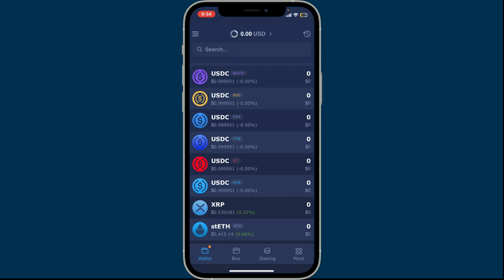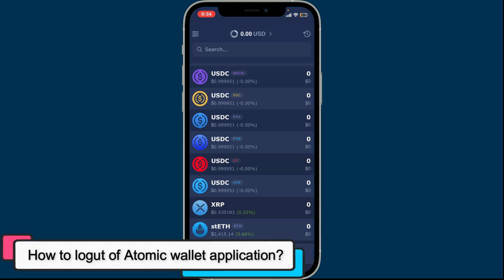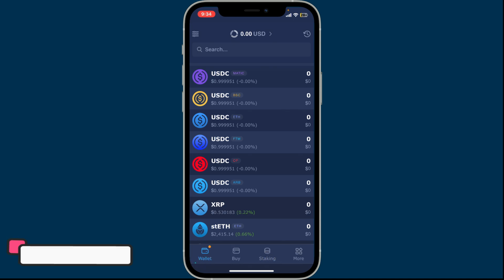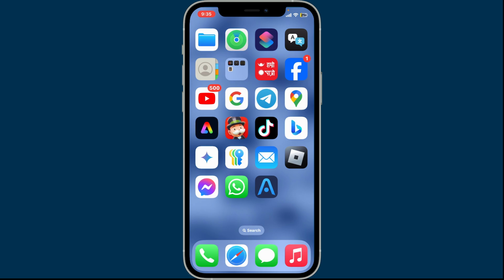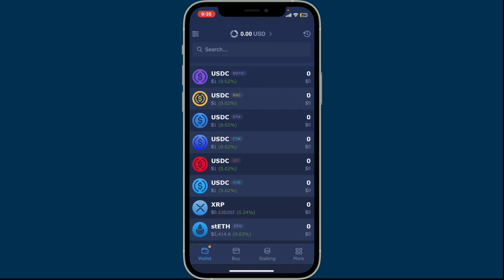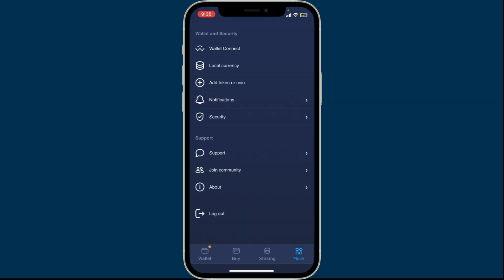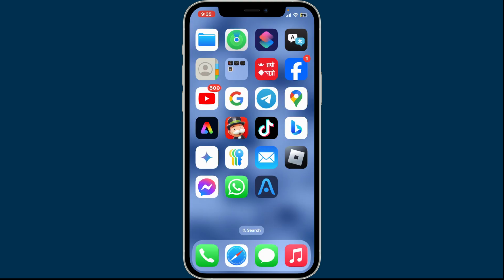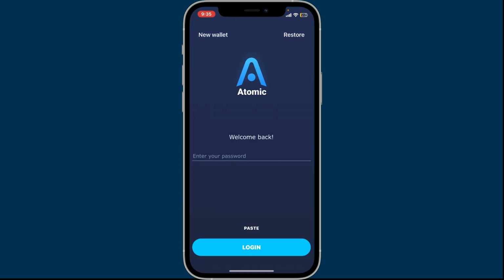How to Logout of Atomic Wallet App 2024?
Need to log out of your Atomic Wallet app? In this quick and easy tutorial, we'll guide you through the simple steps to safely log out of your account in the latest version of Atomic Wallet for 2024.